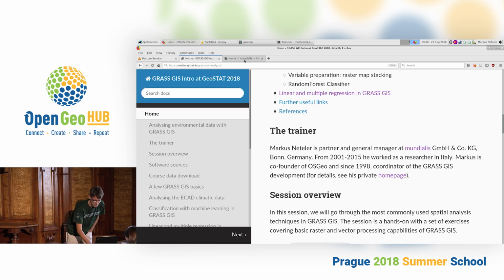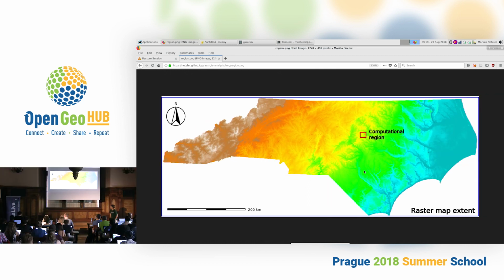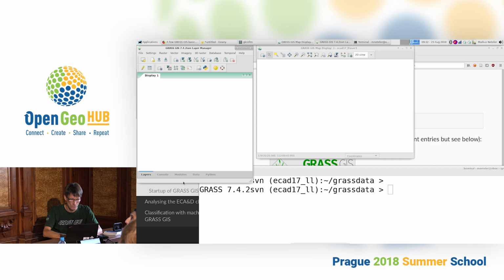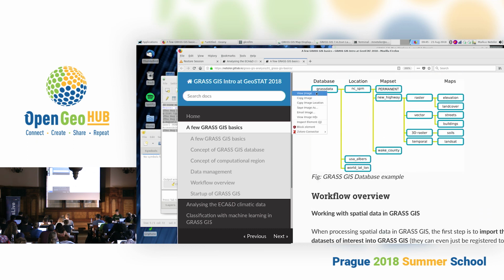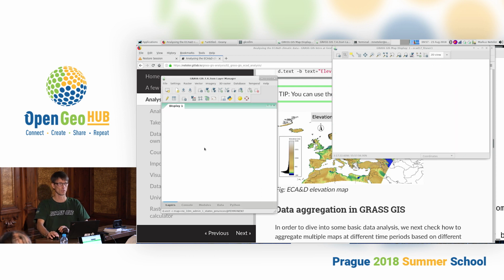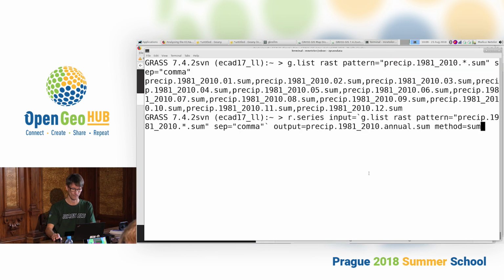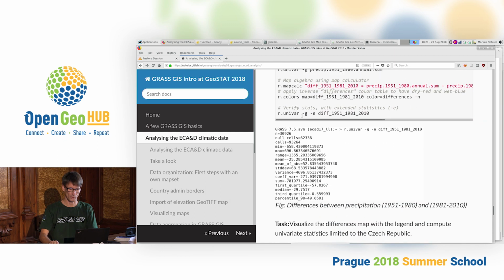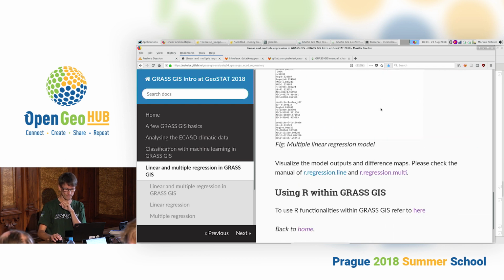Markus Neteler: "Analysing environmental data with GRASS GIS" (practicals)